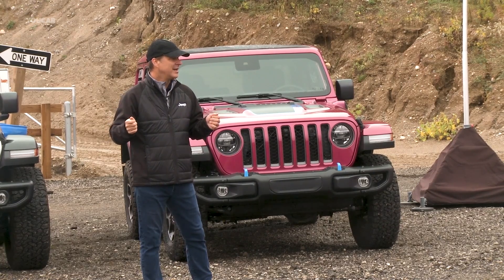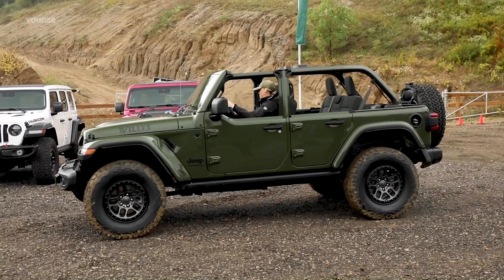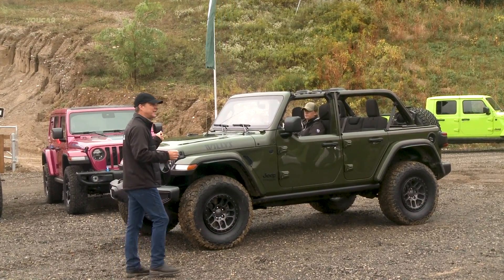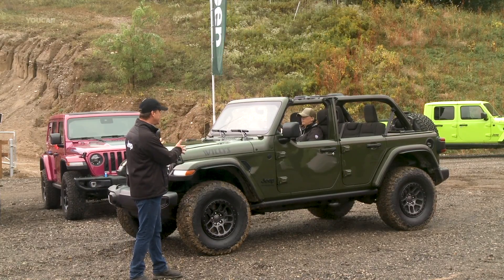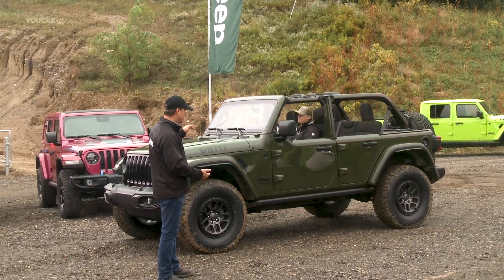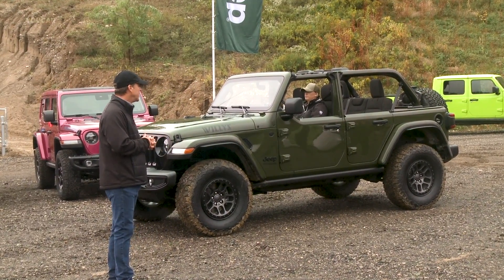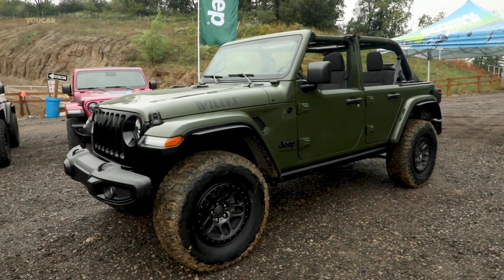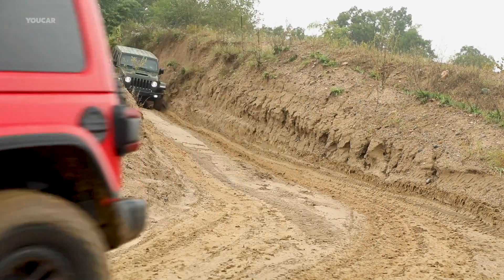Jeep Wrangler Willys with Xtrem Recon 35-Inch Tire Package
Jeep brand bolstered the Wrangler’s legendary 4x4 capability and go-anywhere attitude, announcing the 2022 Wrangler Willys with the Xtreme Recon 35-inch tire package.

Priced at a U.S. manufacturer’s suggested retail price (MSRP) of $39,435 (plus $1,495 destination charge), the 2022 Jeep Wrangler Willys with the Xtreme Recon Package includes:

- LT315/70R17C (35-inch) BF Goodrich KO2 all-terrain tires
- 17-inch by 8-inch beadlock capable wheels
- Swing gate reinforcement
- 4.56:1 axle ratio
- 1.5-inch factory suspension lift with uniquely tuned shocks
- Anti-lock four-wheel-disc performance brakes

Fitted with a standard black grille, matte black “Jeep” badge, black “Trail Rated” badge, “4-Wheel Drive” swing gate decal and “Willys” hood decal, the heritage-inspired Wrangler Willys brings a unique appearance to the Wrangler lineup, bolstered for 2022 with the available Xtreme Recon 35-inch tire package.

✅ Source: Jeep